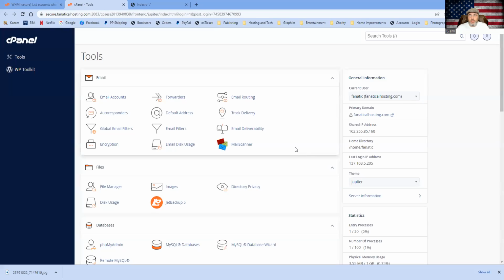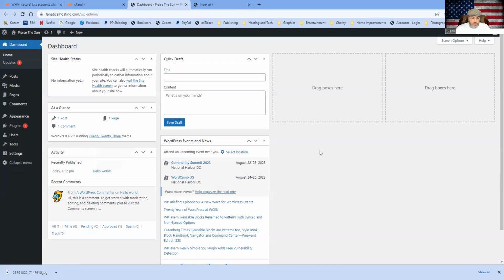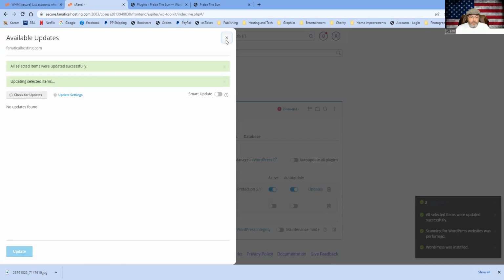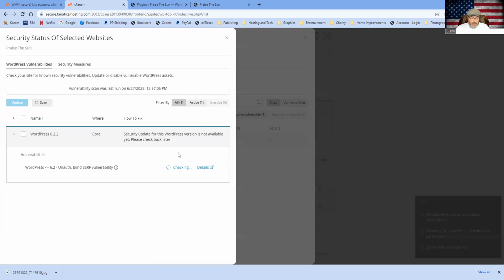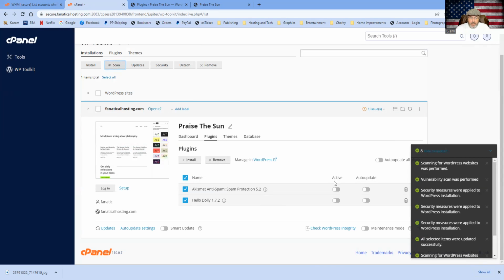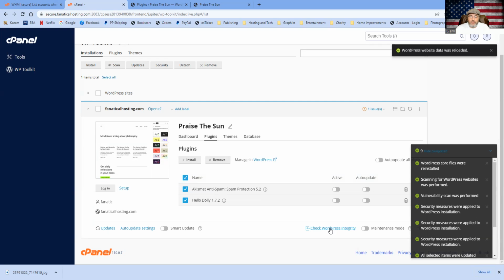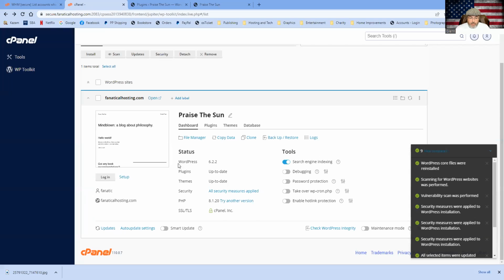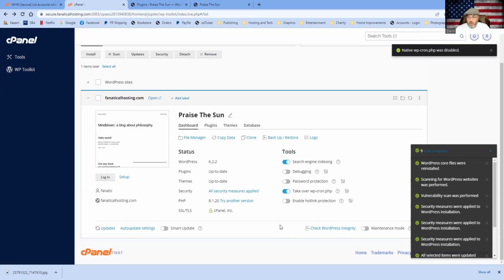WP Toolkit - All the Basics AND How To Use It For Website Maintenance and Security.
Use WP Toolkit to Install Wordpress, Login, Manage Plugins and Themes, Address Security Concerns, and More! DrGlenn Explains All The Basics In Real Time.